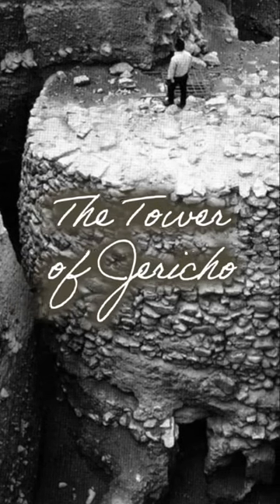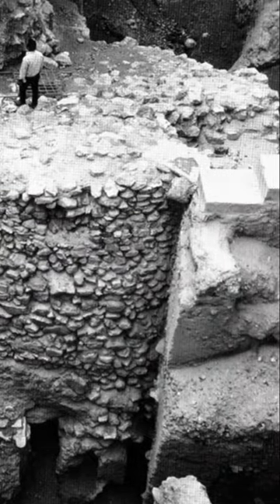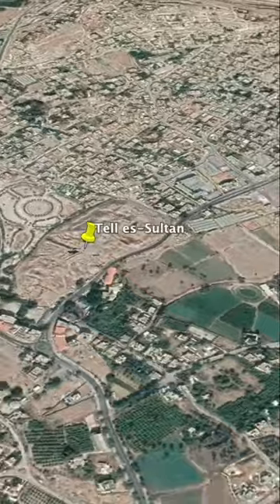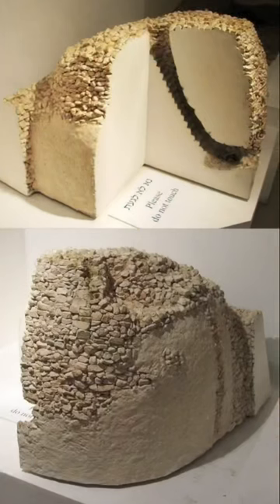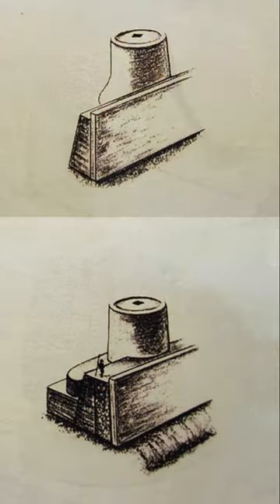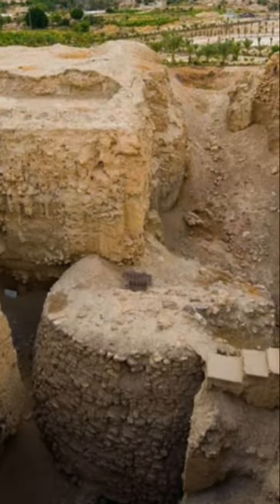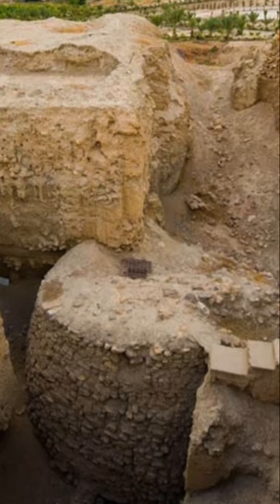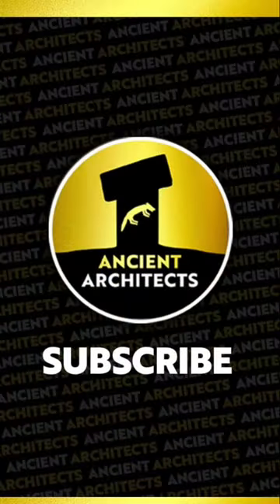The 11,000-Year-Old Tower of Jericho!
The tower of Jericho is an 11,000-year-old stone monument discovered in the 1950s in Tell es-Sultan aka Ancient Jericho.